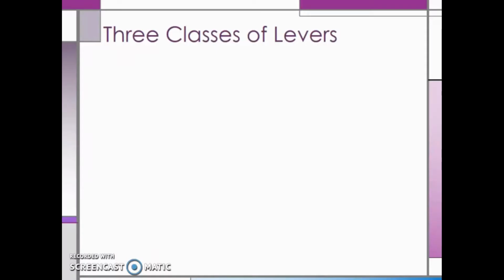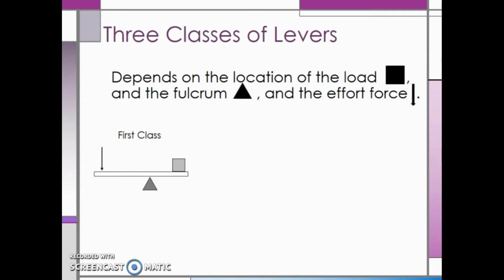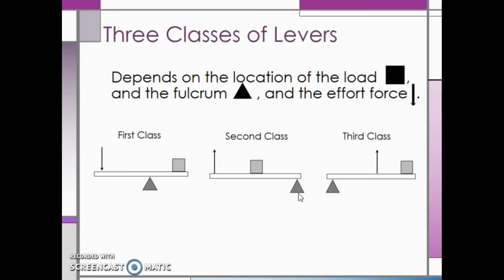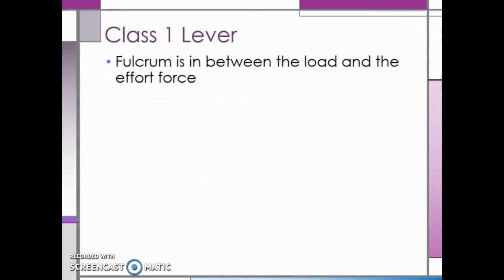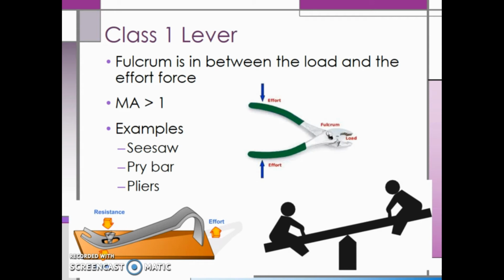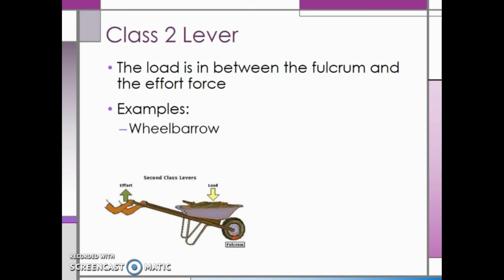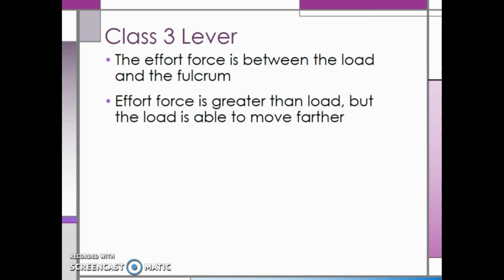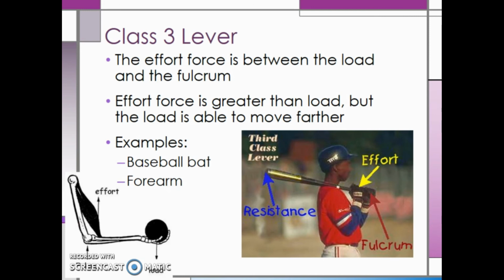Classes of Levers – Science of Mechanics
Learn about the three different classes of levers.